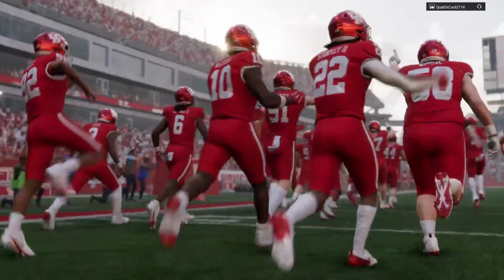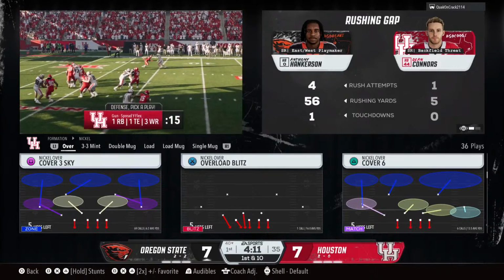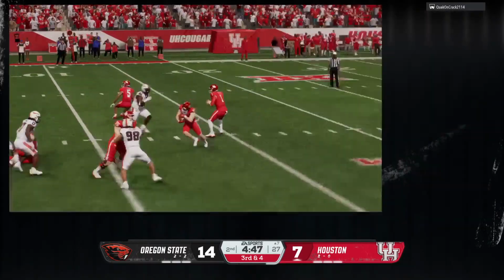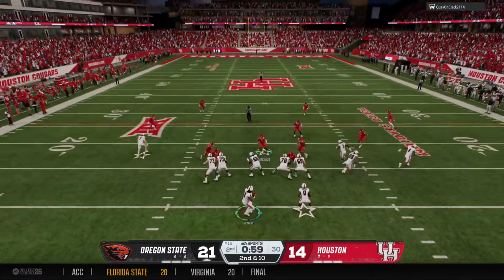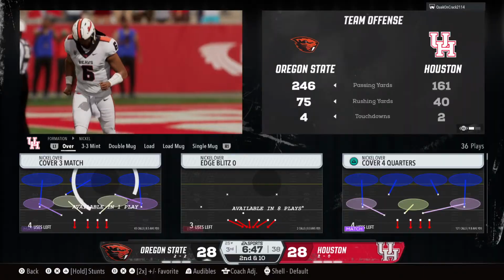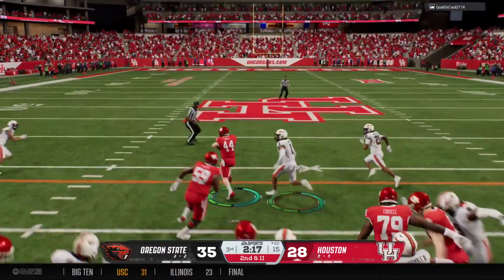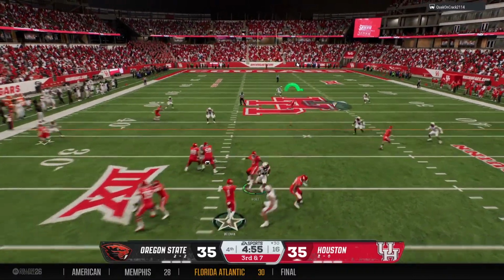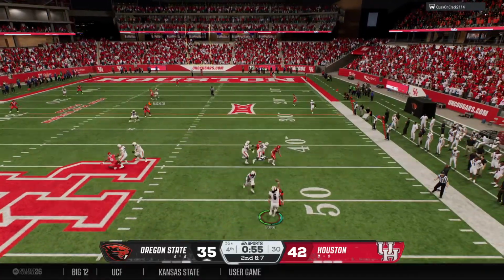Houston vs Oregon St